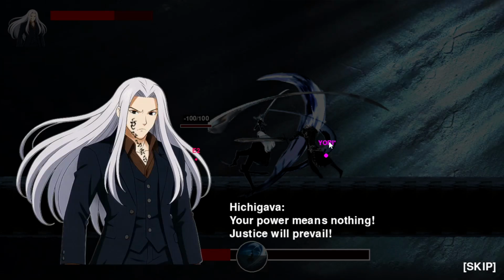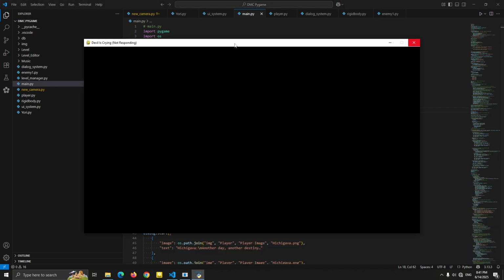PyGame DMC Game Creation Tutorial in Python For Learning | Free Open Source With Level Editor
Hi Guys in this video you see i create simple game I'm trying to create course of teaching how to create game With PyGame of python coding I think it's simple and better then Unity right now this is simple game you can try it just run main.py of python and have see little game i will make 4 part Video of teaching how to create everything from basic to start for you So I Hope You Wait For it

in source code you have also level editor I will make video how to use it for making if I had time for it

and also I'm trying to create my own game which is souls like if I get support and request from you guys i will teach it how to create it

Left Click Mouse = Attack 1 Attack 2 Attack 3
Right Click Mouse = Block Attack
Right Click Mouse + Shift = Counter (Parry)
Right Click Mouse + Shift + Left Click Mouse = Counter Attack
Keyword D and A = Walking
Keyword Shift = Dashing
Keyword Space = Jump, Double Jump
Keyword Q = Using Skill